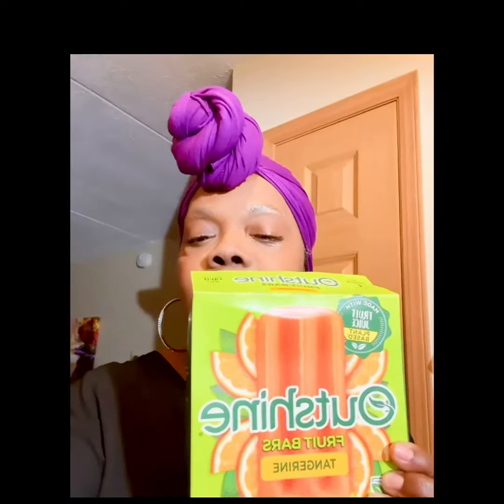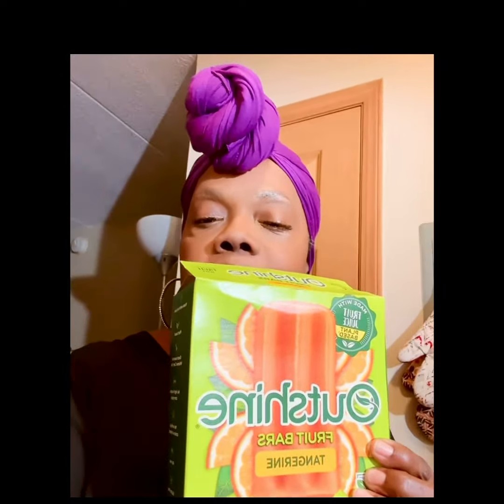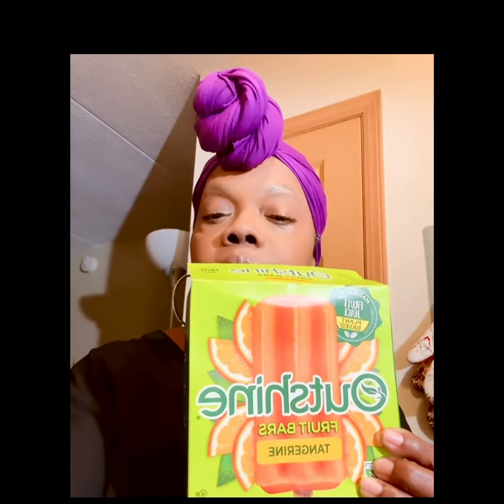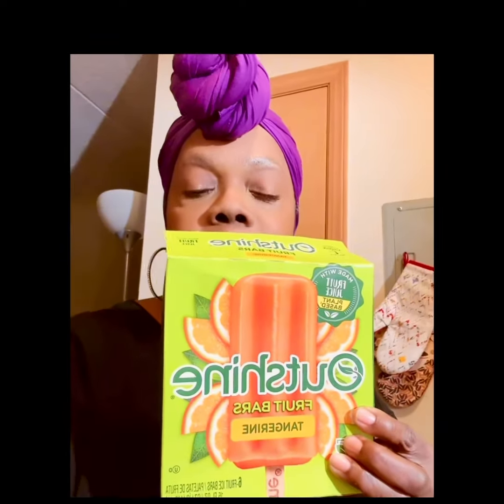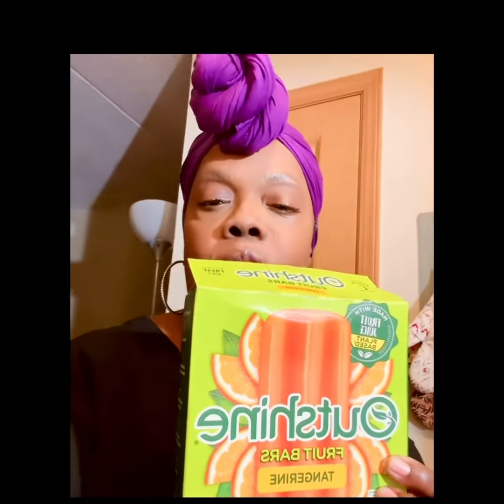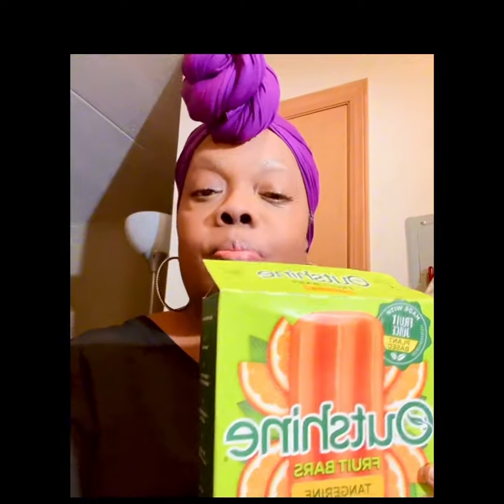Outshine Tangerine Fruit Bar Review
Yummy healthy snack, frozen ice cream bar with plant based fruit juice and fat free.

Kroger find buy one get one free $5.29